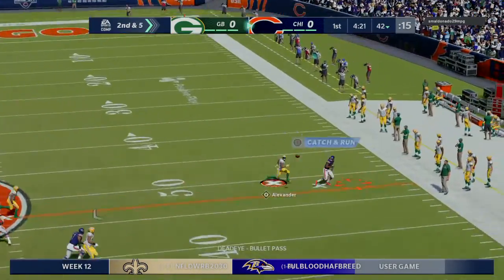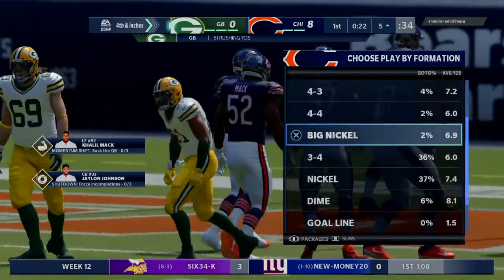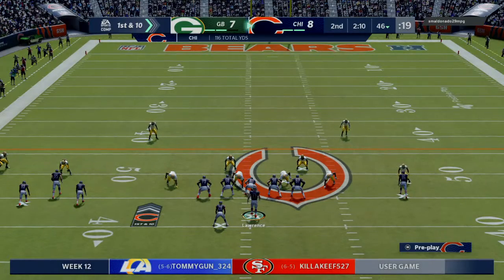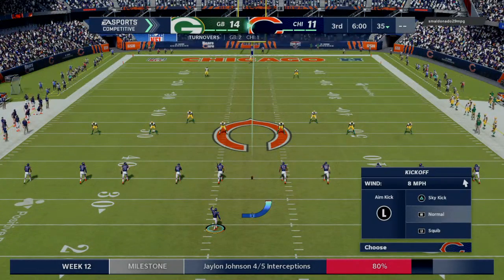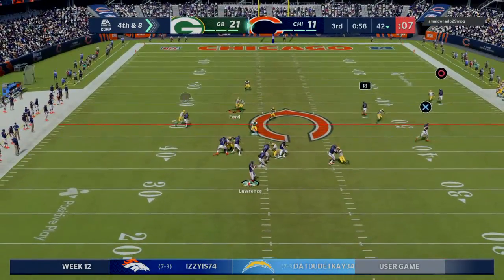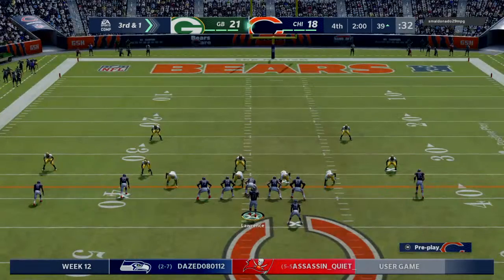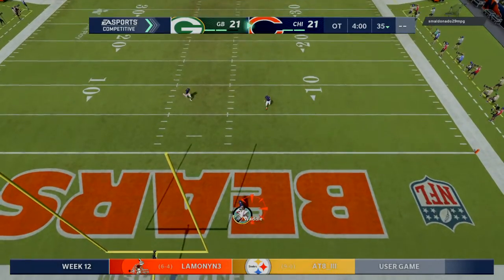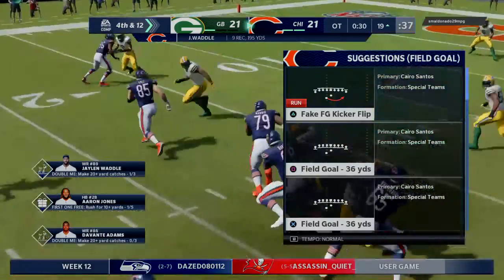CovidEO - Madden 21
Sports. Video Games. Family. Life. The Only Things That Matter